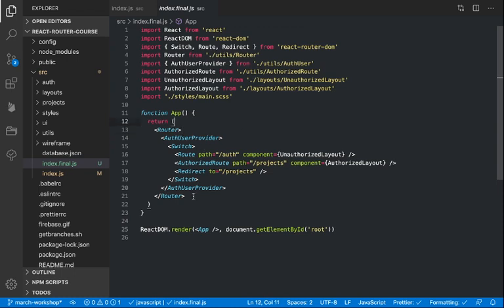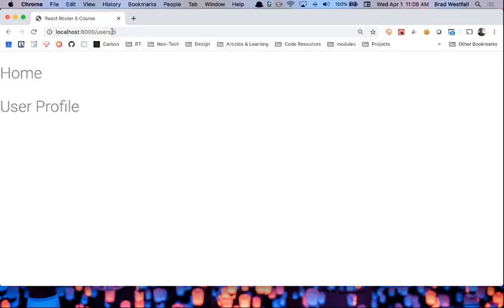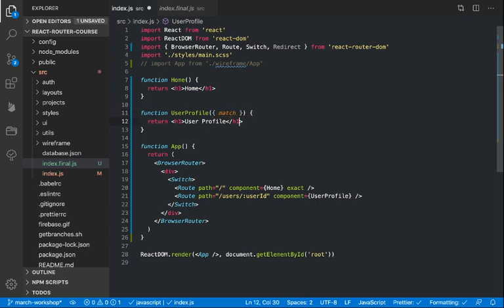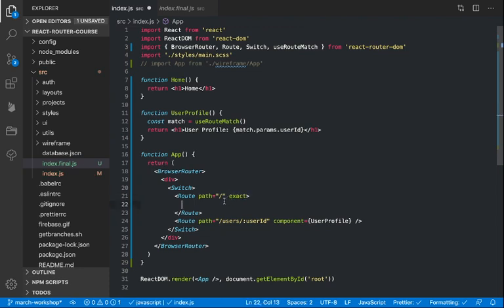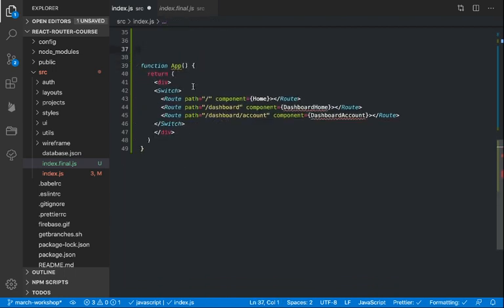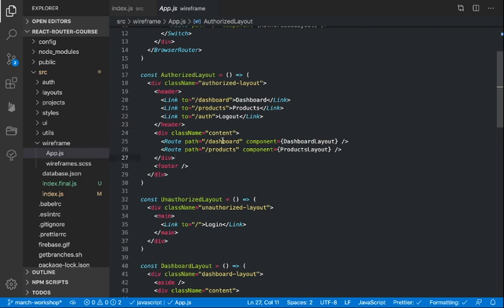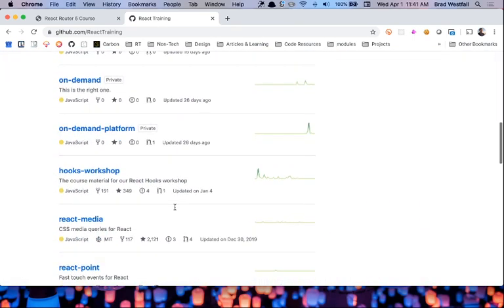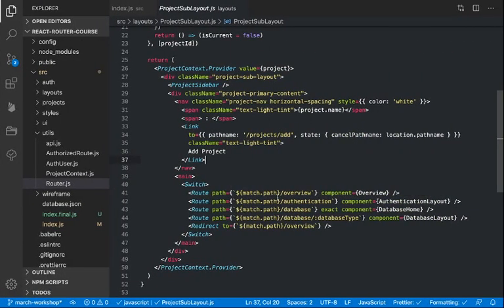A twitch stream about React Router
Want to learn about React Router v4, v5, and v6? What has been changing and how are hooks making it all amazing?